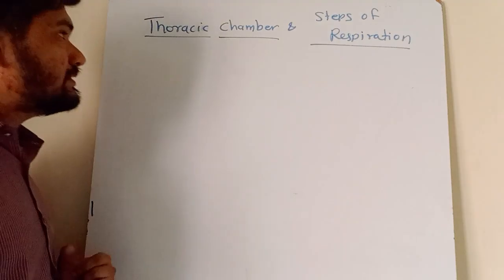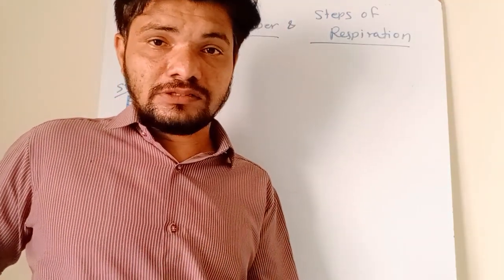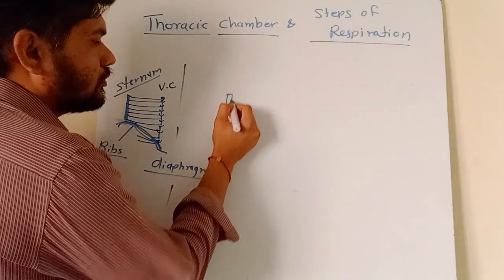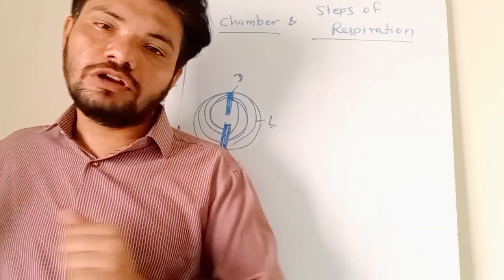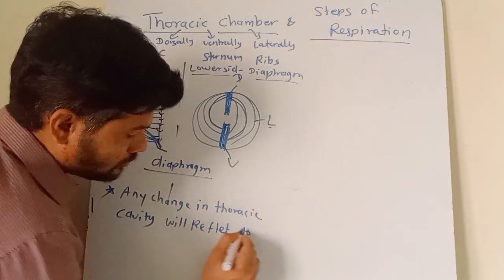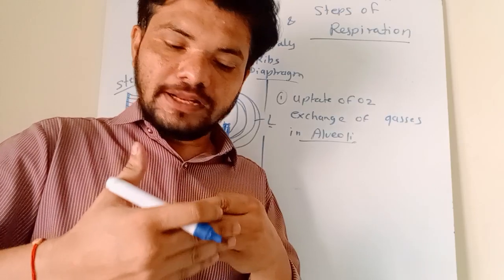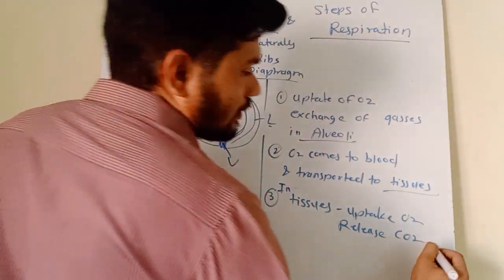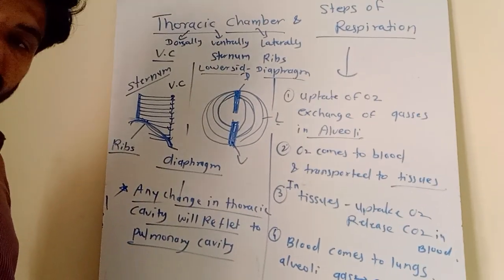Thoracic Chamber And Steps of Respiration